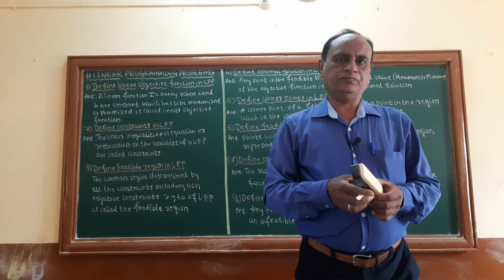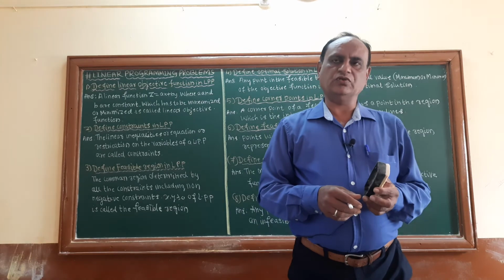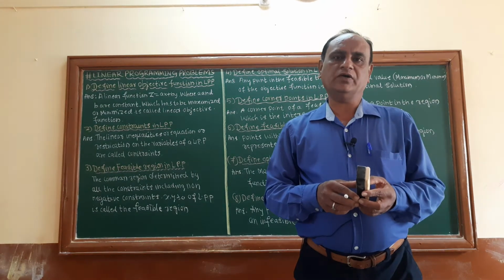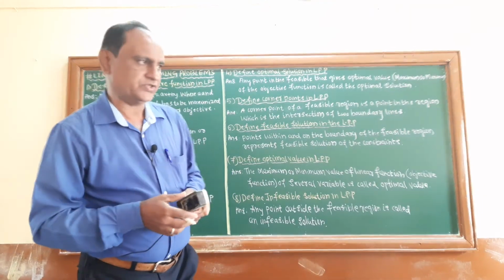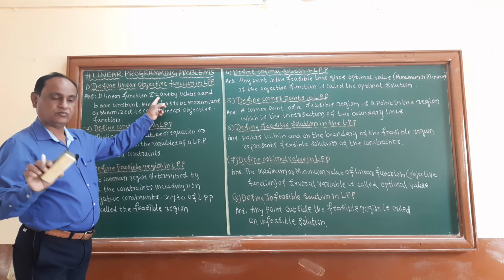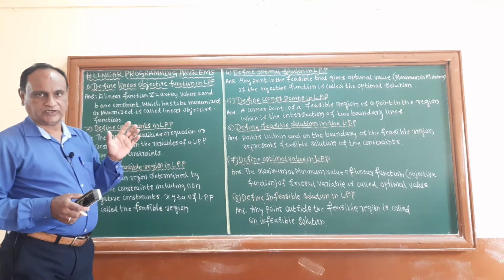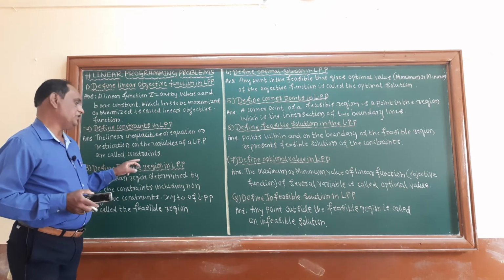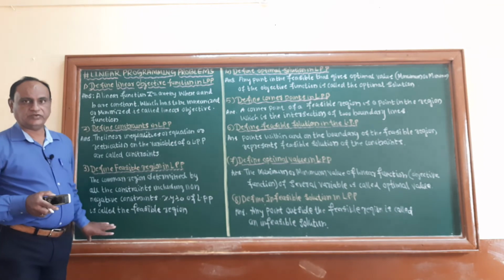S R PATIL JA COLLEGE,ATHANI